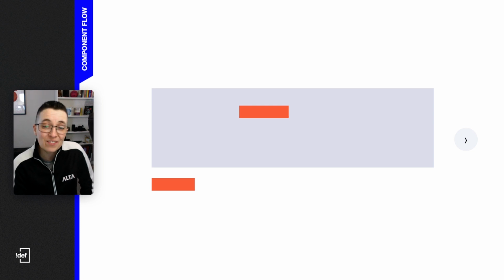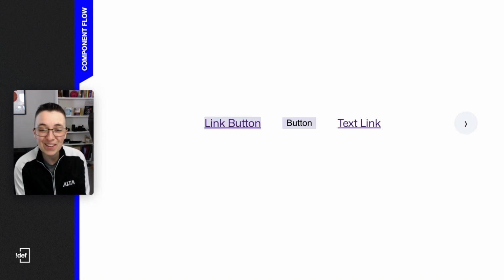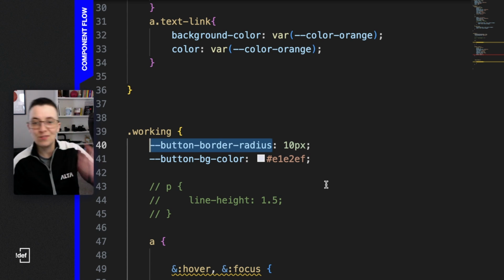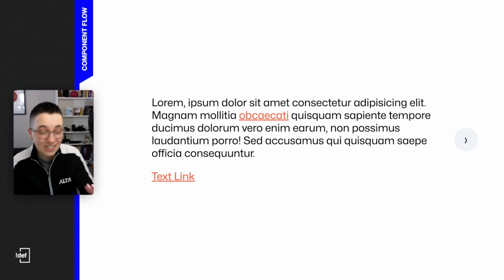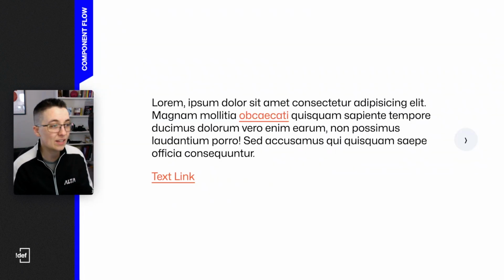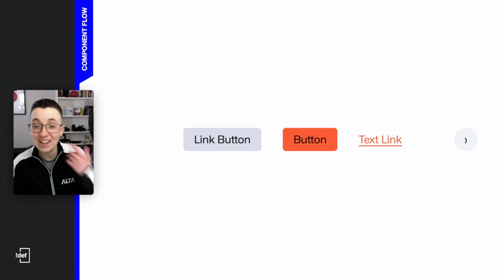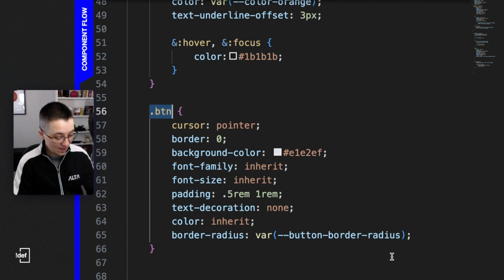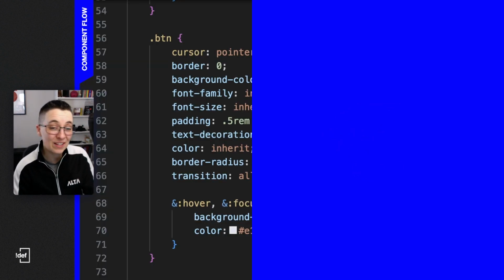Buttons and Links - Guide for Web Design Systems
Building a design system is no small feat—and it's easy to miss some of the tiny details that make big impacts. Let's take a look at buttons, link-buttons, and text links. Covering the basics and some advanced design considerations.

00:00 - The sketches
00:31 - Two types of buttons in modern web design
01:10 - Fix the cursor for buttons
01:40 - Button tag resets
03:11 - Button and Link button styles
04:19 - Border radius
05:24 - Text links
06:23 - How to fix ugly underlines
08:39 - Button theming
10:48 - Are .btn classes pointless?
13:24 - Next steps